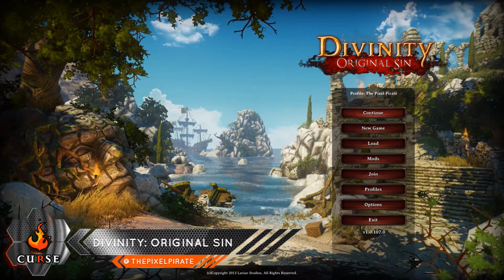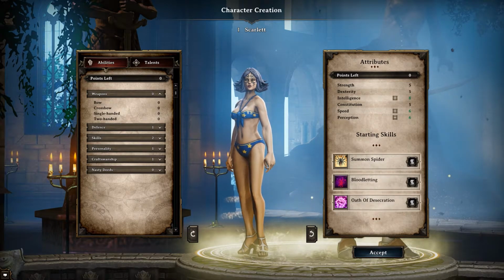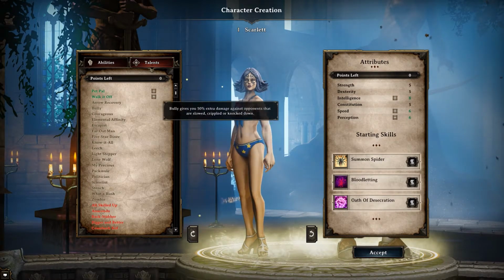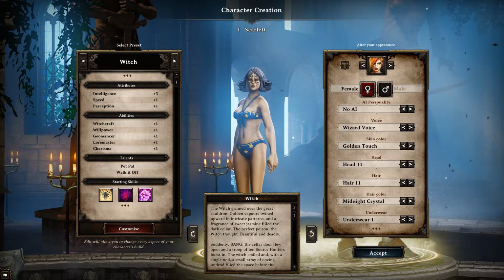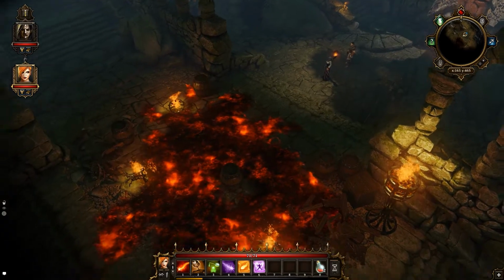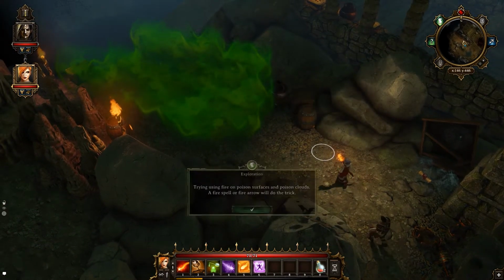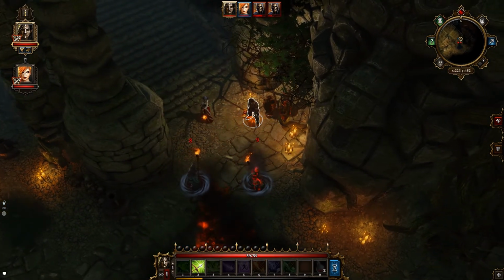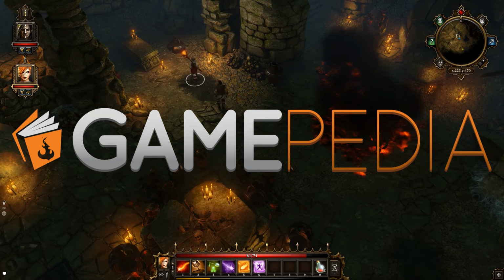Divinity: Original Sin - At a Glance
Learn more about Divinity: Original Sin on the Gamepedia Divinity: Original Sin Wiki

Divinity: Original Sin is an isometric, single player and co-op multiplayer RPG with tactical turn based combat, featuring an innovative co-op dialog system, a highly interactive, systemic and reactive world, classless character development, and lots of choice and consequence situations.

Shipped with the powerful editor the game was made with, allowing you to create your own single player and multiplayer adventures, and publish them online.